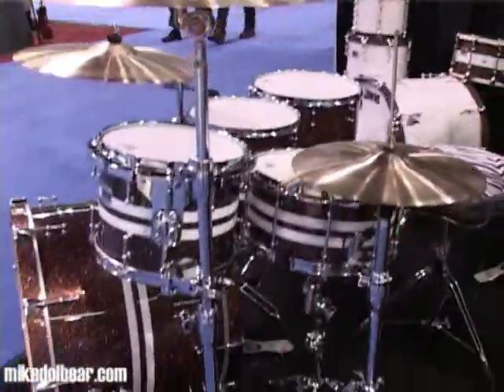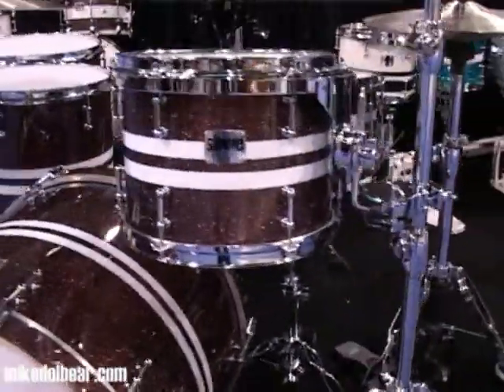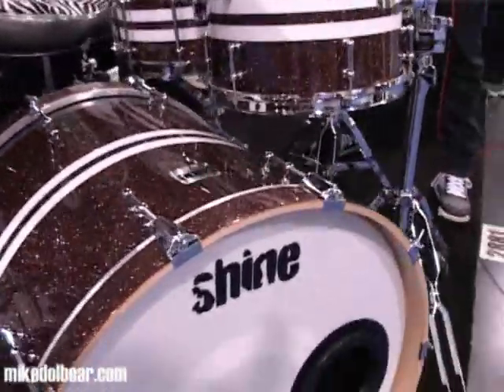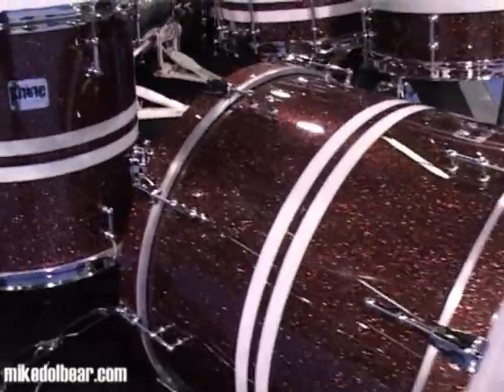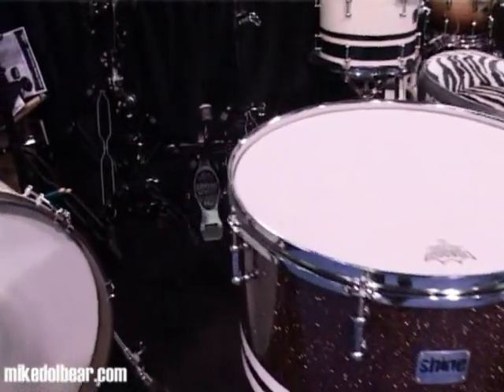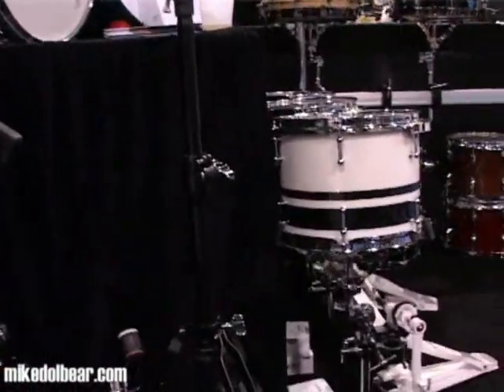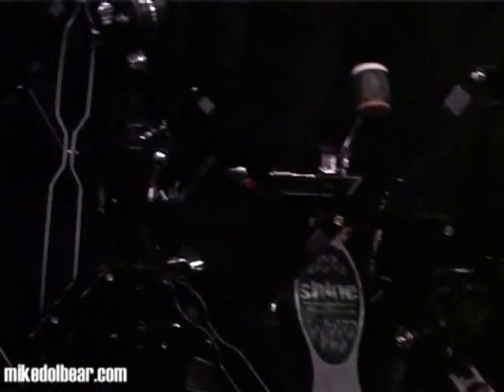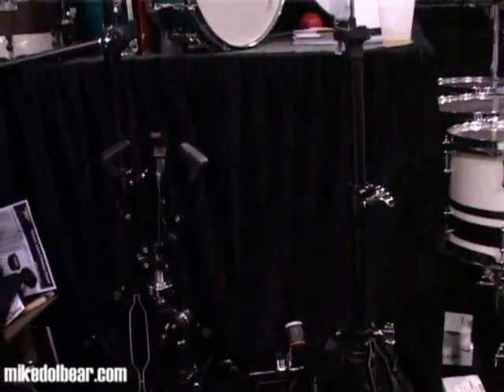Shine Drums at NAMM 2010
Shine Drums at NAMM 2010 by mikedolbear.com

NAMM 2010 mikedolbear.com drums percussion drummer drumming cymbals